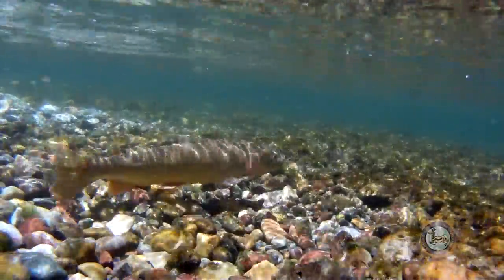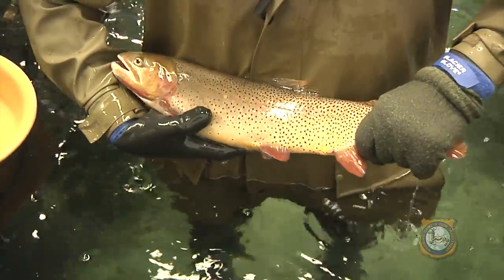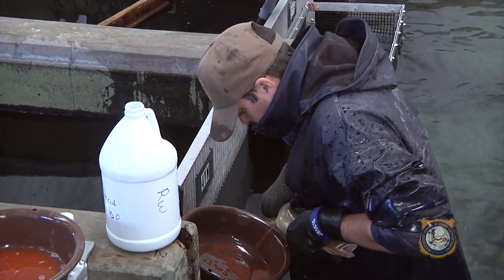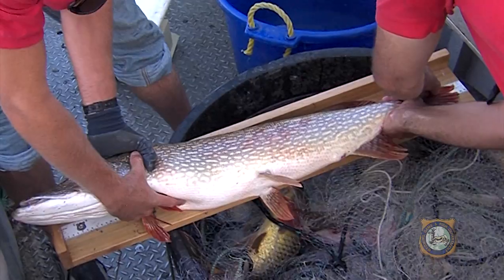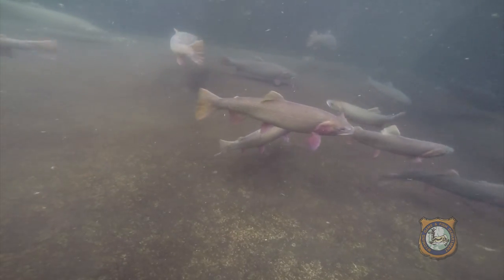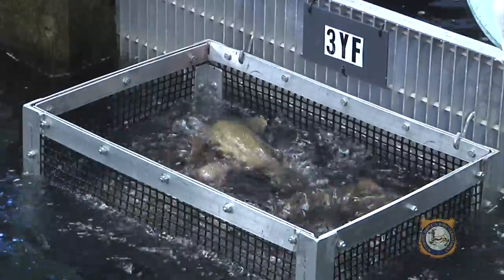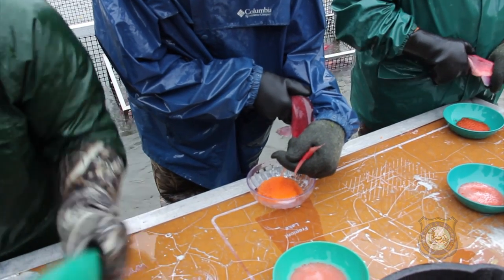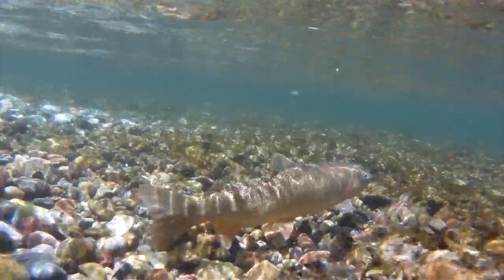Fish Hatchery Documentary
A fish hatchery documentary with facts about the Auburn facility in Idaho.

One of the Wyoming Game & Fish Department’s more unique fish hatcheries is the Auburn Hatchery in western Wyoming. The Auburn hatchery produces a couple different species of fish, but it's actually located in Idaho. Snake River Cutthroat and Kokanee Salmon both come out of the Auburn location.